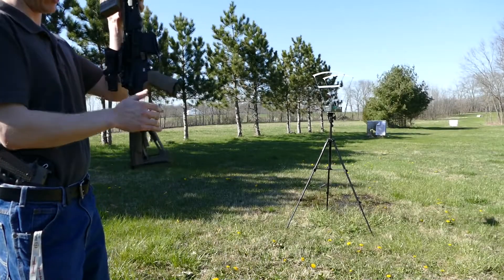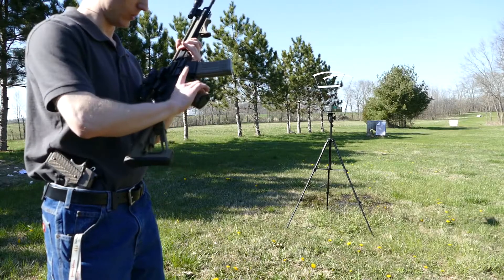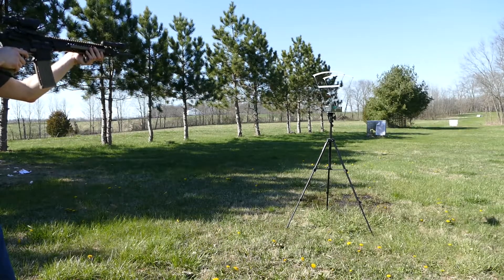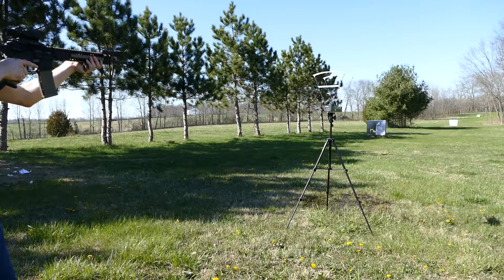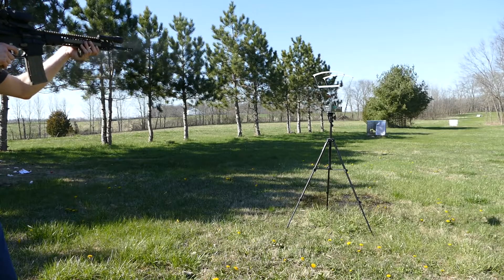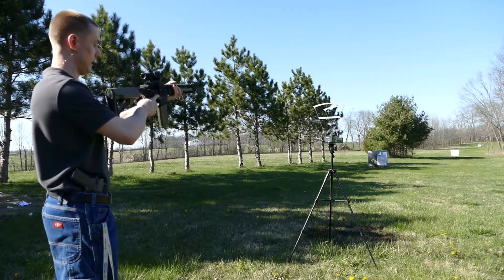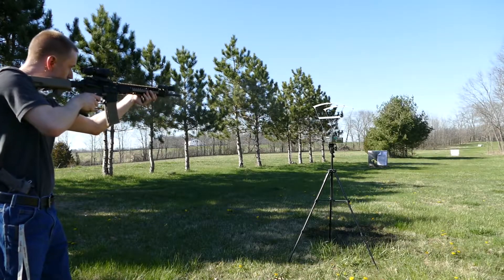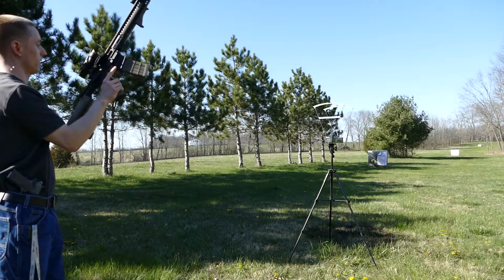Bolt Action vs Semi Auto Velocity Comparison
Have you ever wondered if 2 identical rifles and loads would produce different muzzle velocities if you were to compare a manually-operated action (such as a bolt action) to a self-cycling action such as the direct impingement gas system of an AR-15?

I test that out with my chronograph in this video; if you are only interested in the results, skip to the last 15 or so seconds for the data and analysis.